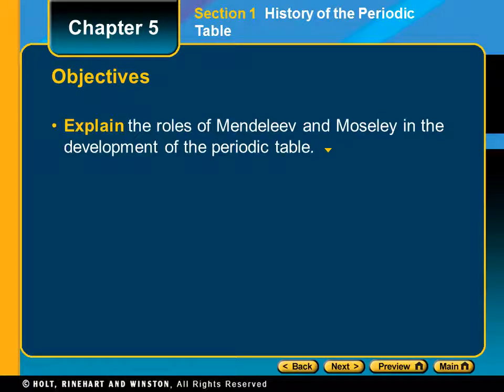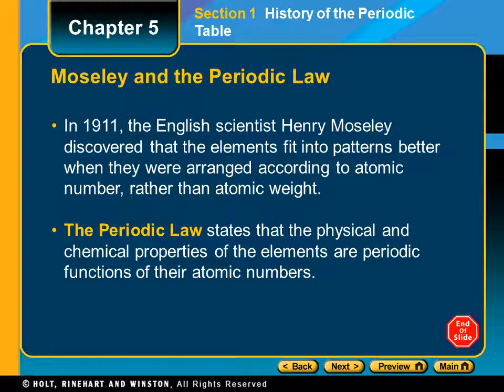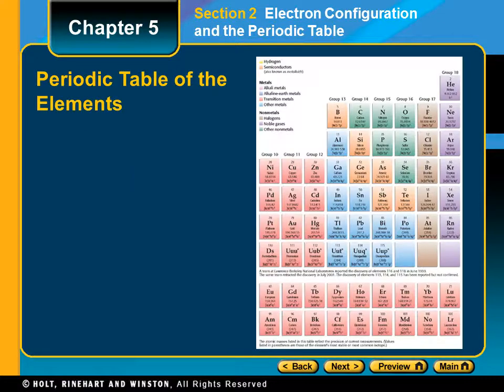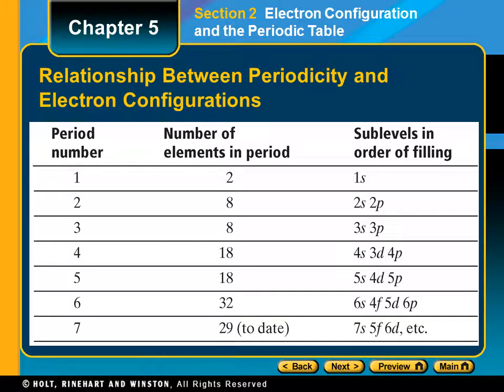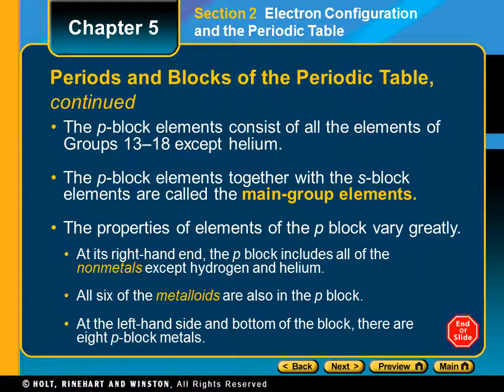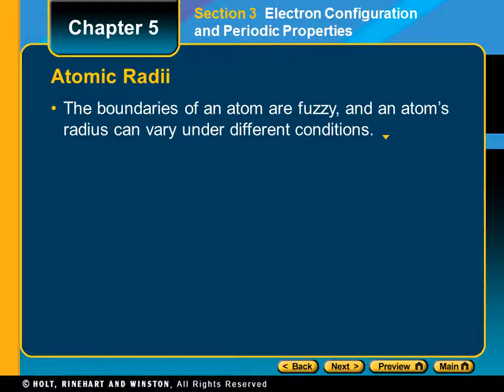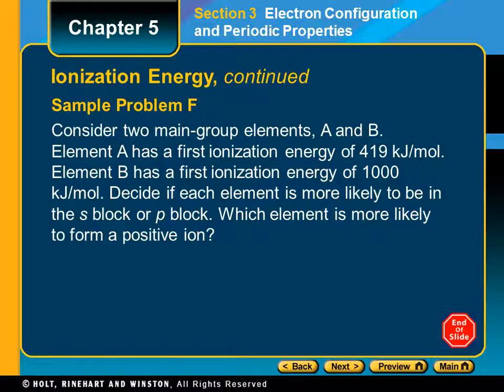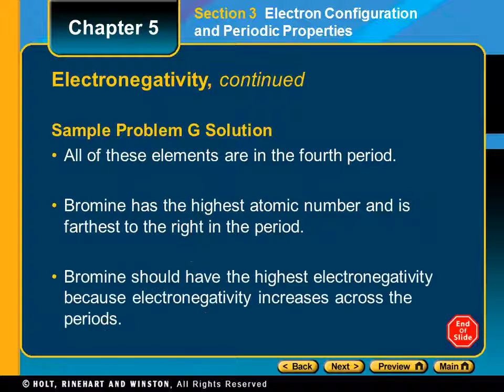FUMA Honors/General Chemistry Ch. 5 Lecture